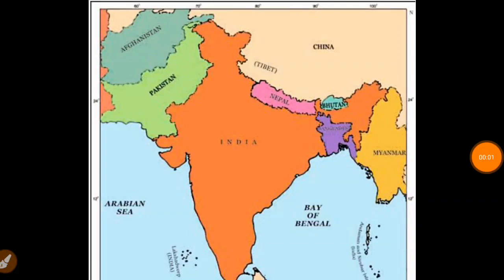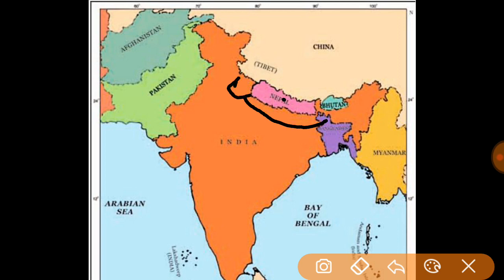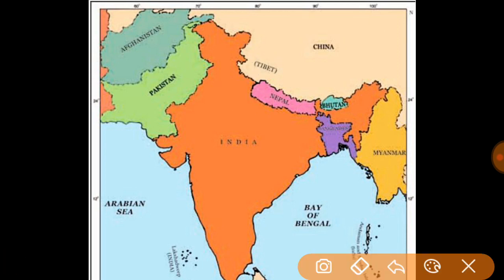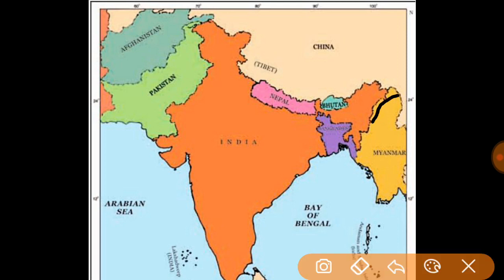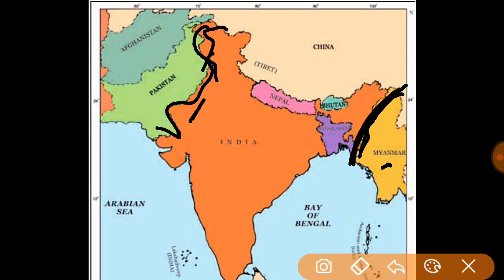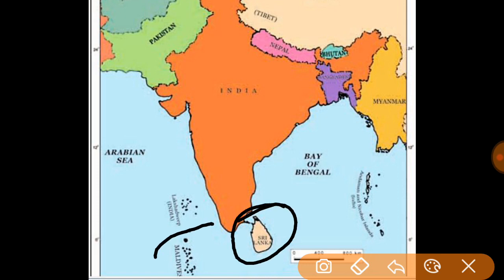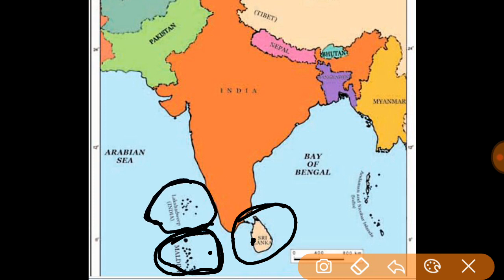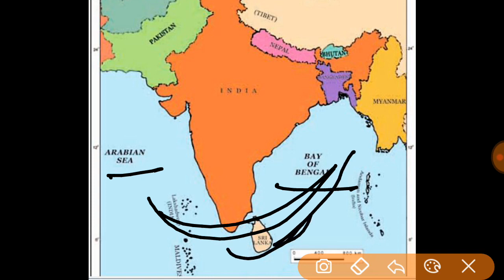INDIA AND ITS NEIGHBOURING COUNTRIES